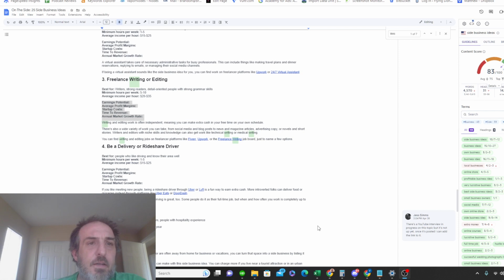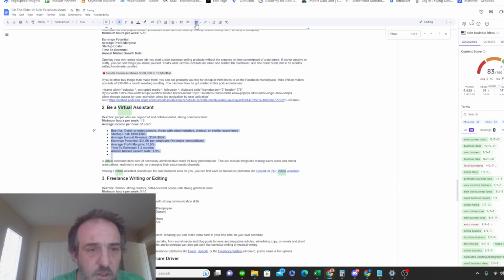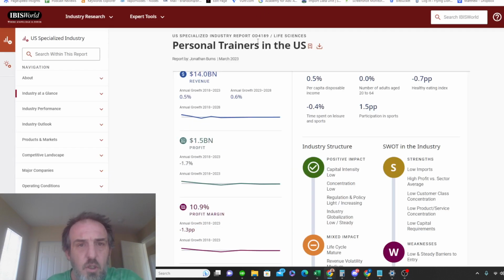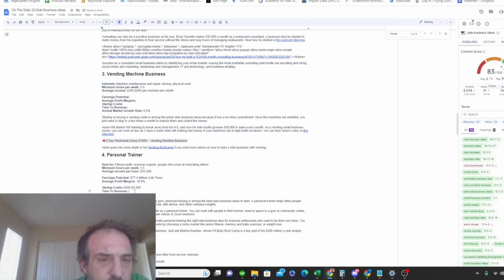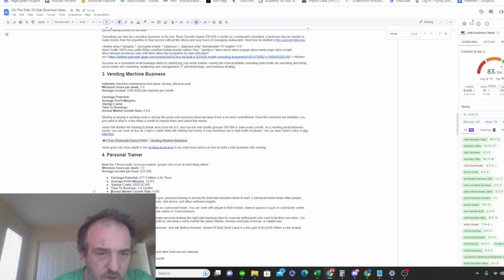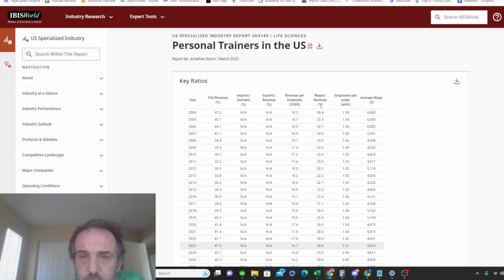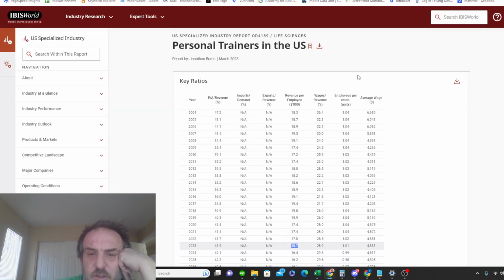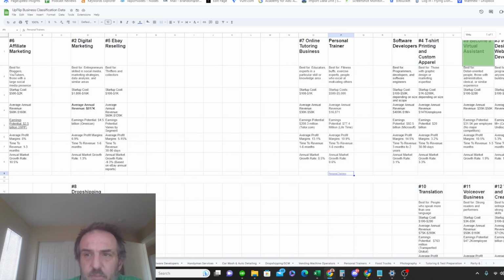Fast Data Collection For List Blogs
This training video is for admins who want to quickly collect data for a list blog and reduce duplicate work. This video requires Google Sheets, Docs, and IBIS World to use the exact process, but you can easily modify the training for your needs.